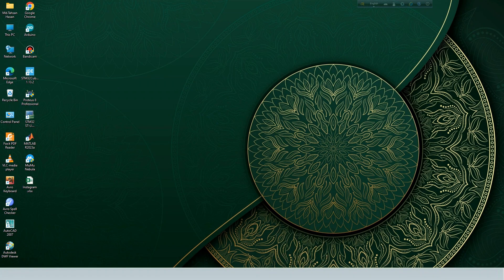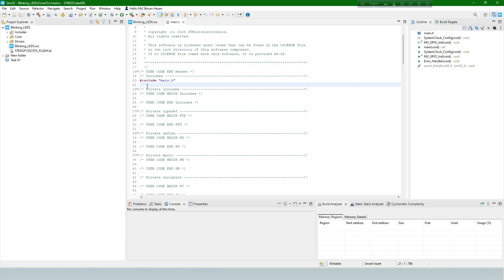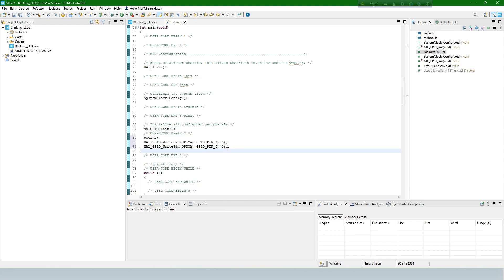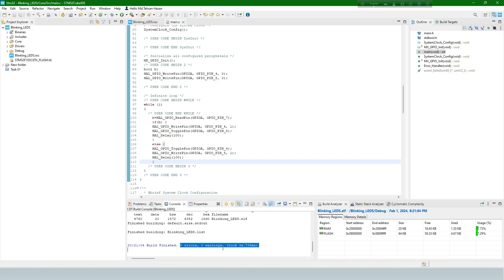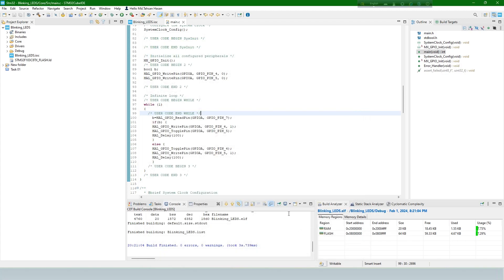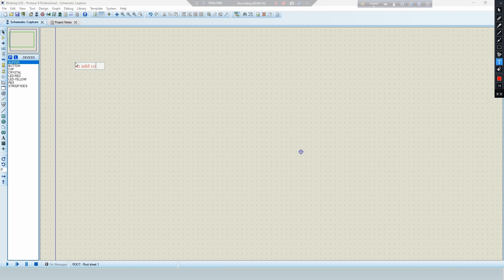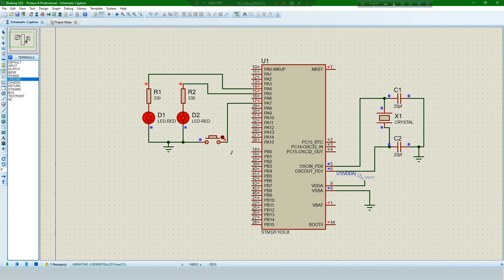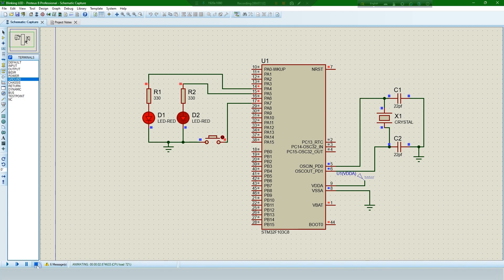Blinking LEDs | Simulation in Proteus in the STM32 Blue Pill | STM32CUBEIDE | STM32 project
:::Requirement':::

• Blinking L E D :-

• When the switch is KEPT open,the input pin is CONTINUOUSLY HIGH, the LED with Pin 4 will glow continuously and that with Pin 5 will toggle at every 100 mS.
• When the switch is KEPT closed,the input pin is LOW, the LED with Pin 4 will toggle at every 100 mS and that with Pin 5 will glow continuously.

*Steps to start the project:

 1. Open STM32CubeIDE.
 2. Select File--)Switch Workspace--)others
   (Then set workspace where you want to keep your project file)

*Steps to create the project:

 1. Choose File--) New --) STM32 Project.
 2. Target section-“Commercial Part Number“ box enter "STM32F103C8T6” and select the part from the list on the Right side.
 3. choose a project name.
 4. press Finish button.

*Pinout and configuration:
 1.define output pin two L E Ds and two input pin is  switch pin.
 2.select system core--) GPIO-configuration-change the setting of input PIN TO pullup from 'GPIO Pull-up/Pull-down' because our requirement is When the switch is KEPT open,the input pin is    CONTINUOUSLY HIGH.
 3.Under System core choose RCC--)Set High speed clock(HSE)as crystal ceramic resonator.
 4.set the clock frequency on 72mHZ (Places where changes to be made)
 5.When all settings are done, press ctrl+s to save the setting.(Do you want to code generate--) select "Yes"
 6.write the code for your project requirements(use c)

*Generate the .hex file to simulate in proteus:
 1.after writting the code,then generate the hex file.
steps to generate the hex file:
 1.select Project--properties--C/C++ Build--settings--MCU Post build outputs-
   select "convert to binary file(-o binary)"
   select "convert to Intel Hex file(-o iHex)"
   Then select apply and close.
 2.select the debug from the bottom window.
 3.show the console display .

*Steps to start the project in Protues:
 1.File--New project
 2.Select-- Select component Mode from left Icons
 3.To add power and ground select Terminals Mode

Code:
include "stdbool.h"
HAL_GPIO_WritePin(GPIOA, GPIO_PIN_4, 0);
HAL_GPIO_WritePin(GPIOA, GPIO_PIN_5, 0);
while(1)
b=HAL_GPIO_ReadPin(GPIOA, GPIO_PIN_7);
if(b) {
HAL_GPIO_WritePin(GPIOA, GPIO_PIN_4, 1);
HAL_GPIO_TogglePin(GPIOA, GPIO_PIN_5);
HAL_Delay(100);
else {
HAL_GPIO_TogglePin(GPIOA, GPIO_PIN_4);
HAL_GPIO_WritePin(GPIOA, GPIO_PIN_5, 1);
HAL_Delay(100);